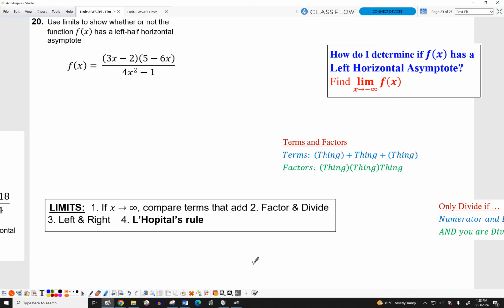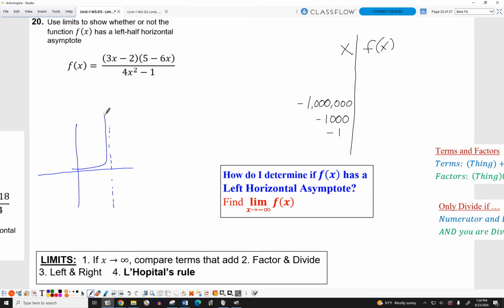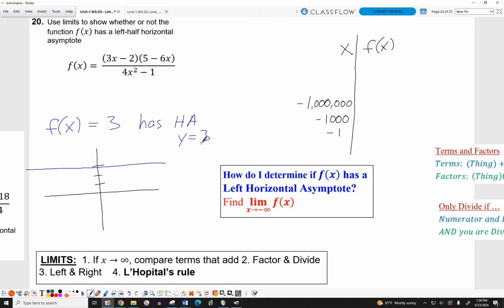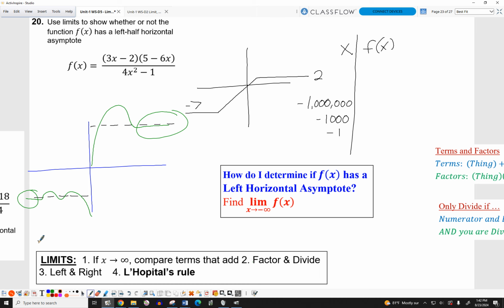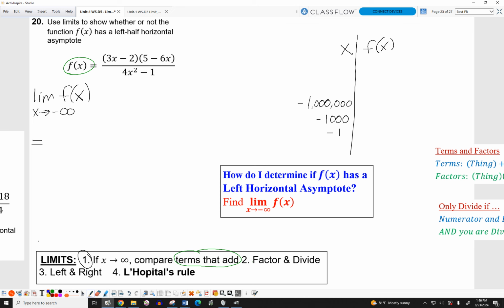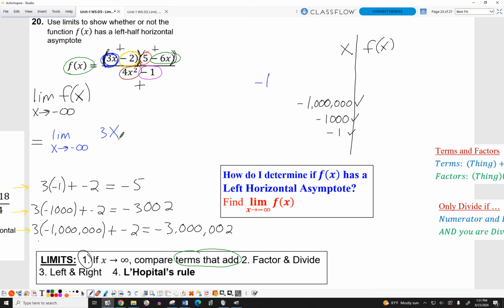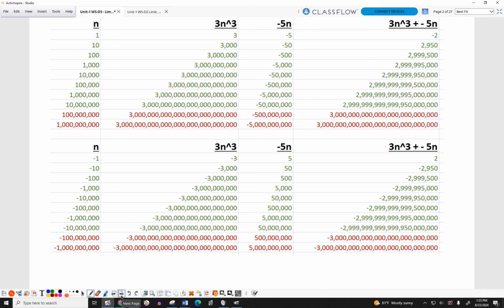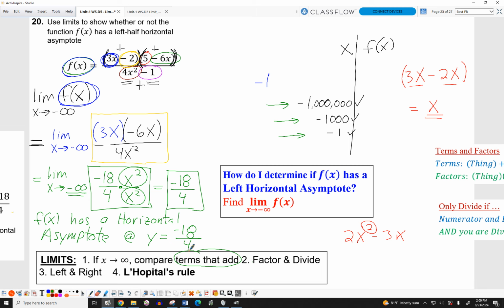Unit 1 WS D5 Limit Power 16 Aug 2023 12 #20